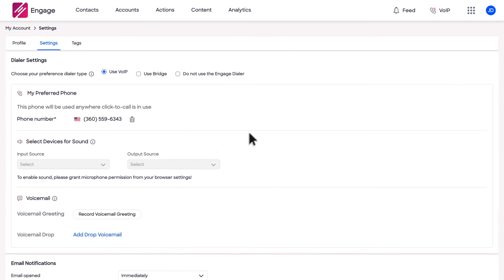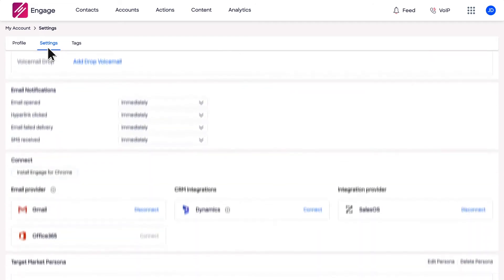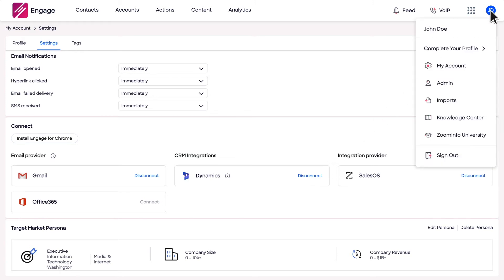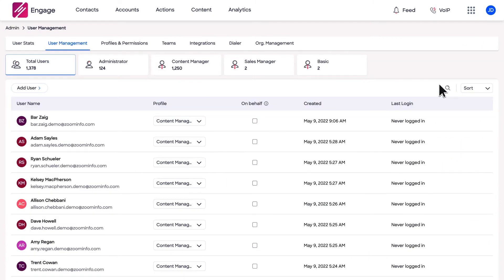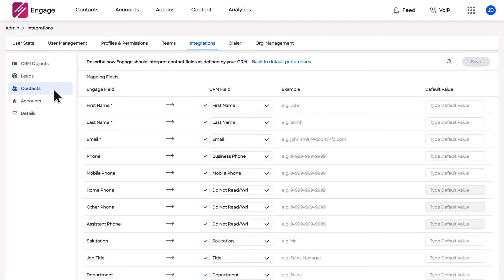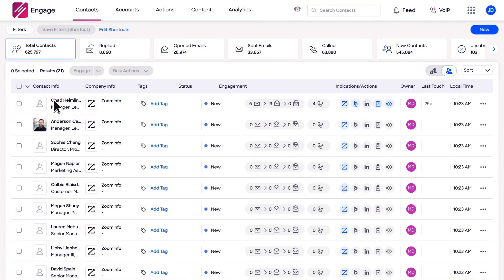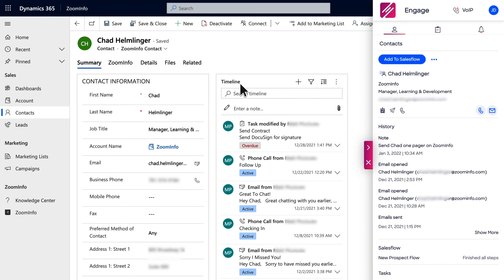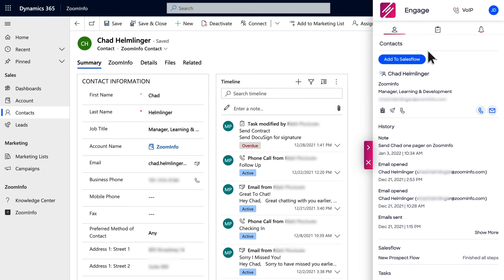Microsoft Dynamics + ZoomInfo Engage: Streamline Your Sales Workflow in 2025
🔄 Streamline your sales process with the powerful integration between ZoomInfo Engage and Microsoft Dynamics CRM! Learn how to seamlessly sync contact data, track activities, and manage prospects across both platforms - all while saving valuable time. 💼

In this quick tutorial, discover how to:
• Set up the integration as an admin
• Configure contact and activity syncing
• Use the Chrome extension for enhanced productivity

Start maximizing your sales efficiency today! Try ZoomInfo Engage